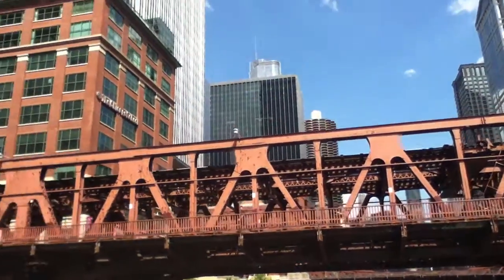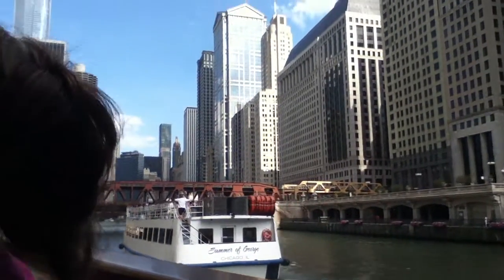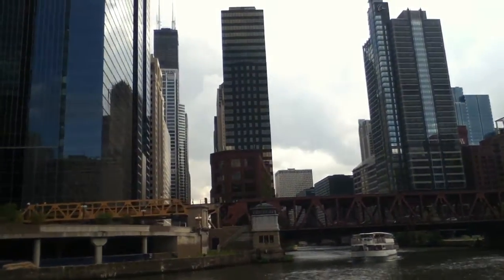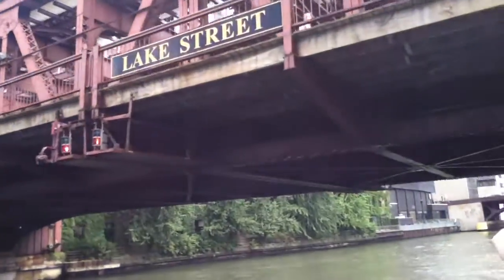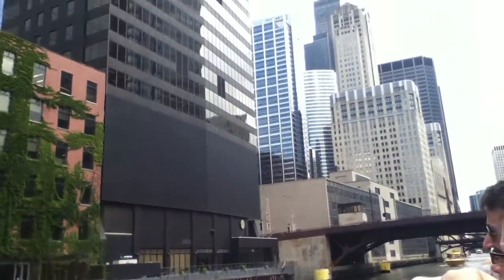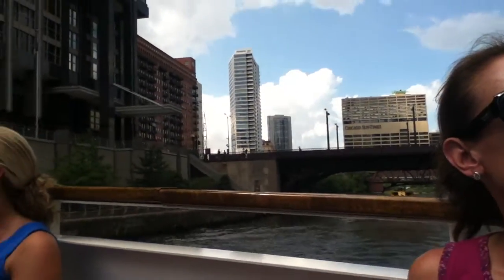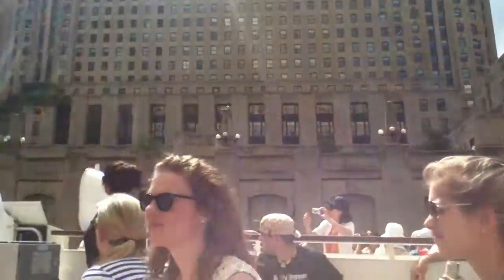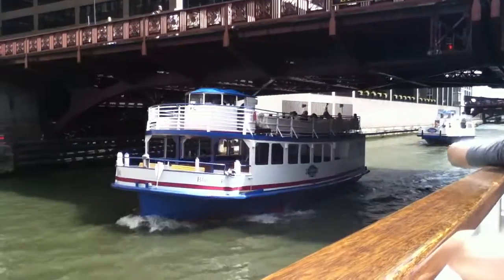chicago river and lake boat tour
a wendella boat ride on the river through downtown chicago and into lake michigan. What a great day for a boat ride, and it sure was alot of fun. Recorded on friday july 27th 2012.